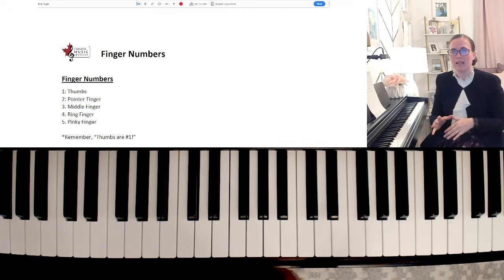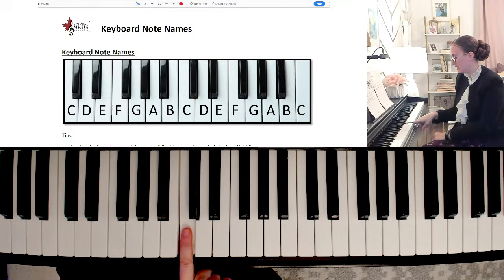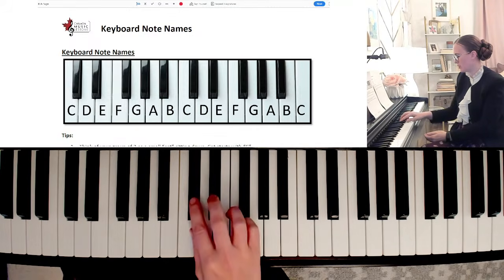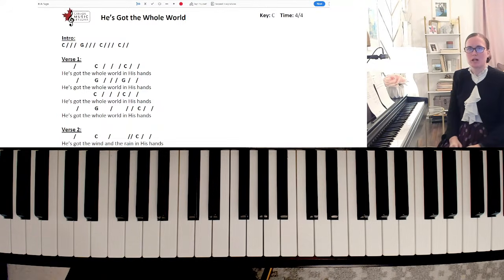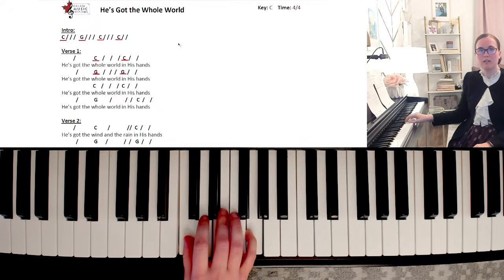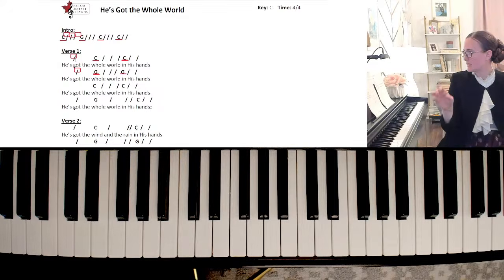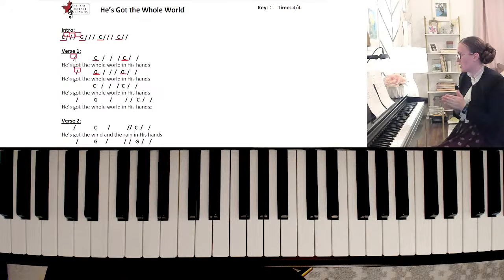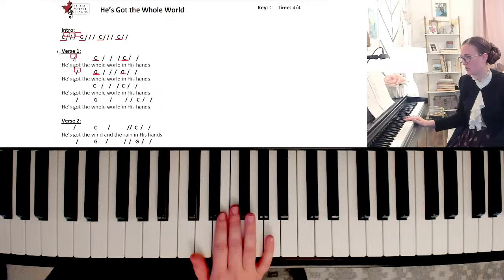Learning the Fundamentals | 'He’s Got the Whole World' & 'Every Praise' | Gospel Piano Yr1 L1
🎹 FREE LESSON HANDOUT

Begin your musical journey with the essentials of gospel piano, starting with finger numbers and keyboard names. This beginner-friendly lesson brings you tutorials for classics like "He’s Got the Whole World" and "Every Praise." Perfect for those eager to dive into the world of gospel music, offering a step-by-step path to mastering the piano.

🎹 WANT TO GO TO THE NEXT LEVEL?

✅ 1. PERSONALIZED ONLINE LESSONS
Get one-on-one help with your goals and try your first 30-minute online lesson FREE.

✅ 2. THE GOSPEL METHOD BOOKS
Love learning with handouts? Continue with our structured gospel piano method books.

✅ 3. TGM PREMIUM MEMBERSHIP
Prefer video lessons? Continue with Year 2 and Year 3 inside TGM Premium.

Chapters:
0:00 Introduction
2:33 What are finger numbers?
3:35 Finger Numbers Exercise #1
4:10 Finger Numbers Exercise #2
5:12 What are Keyboard Note Names?
10:50 Keyboard Note Name Exercise #1
14:14 Keyboard Note Name Exercise #2
15:53 How to play in the Key of C
17:20 How to play a "C chord"
18:24 How to play a "G chord"
19:04 Beginner - How to play "He's Got the Whole World in His Hand"
22:12 Intermediate - How to play "He's Got the Whole World in His Hand"
27:30 Advanced - How to play "He's Got the Whole World in His Hand"
34:54 How to play an "F chord"
35:49 How to play an "Am chord"
38:00 An exercise in playing your first 4 chords
39:22 Beginner - How to play "Every Praise"
43:06 Intermediate - How to play "Every Praise"
50:20 Advanced - How to play "Every Praise"
52:35 Well done to you!